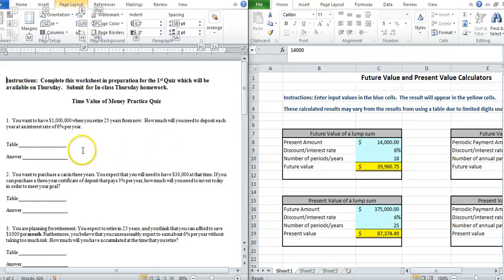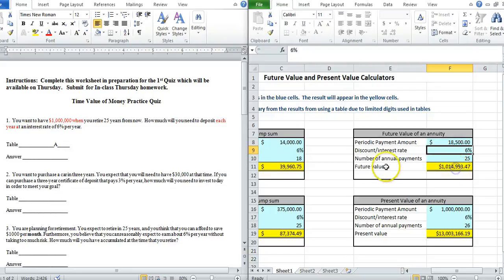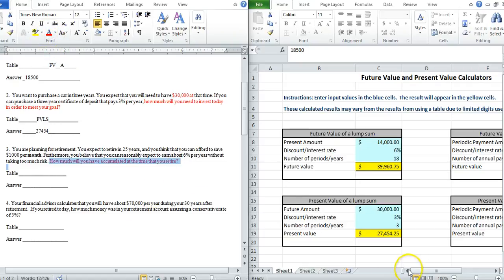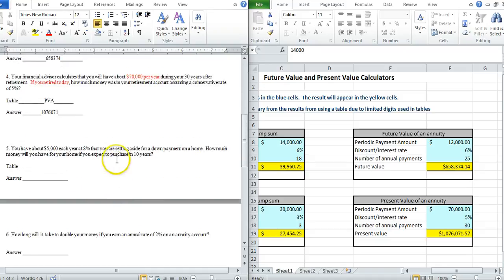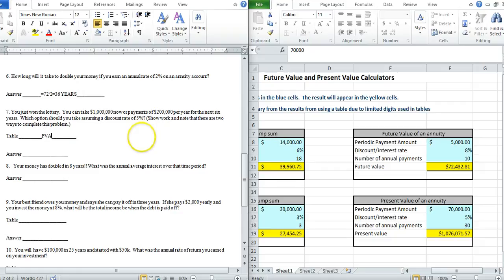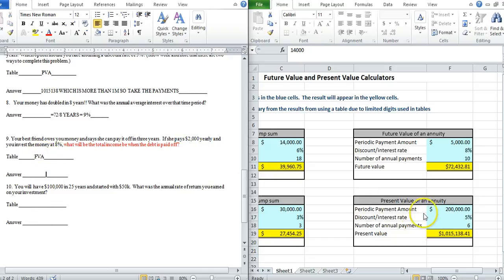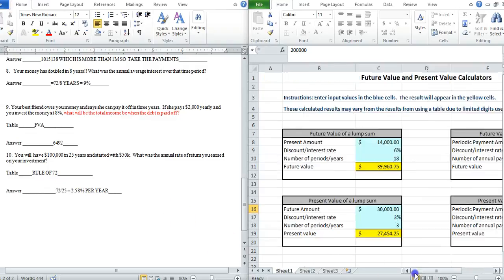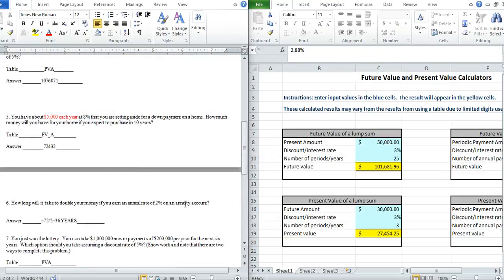Practice Quiz Answers